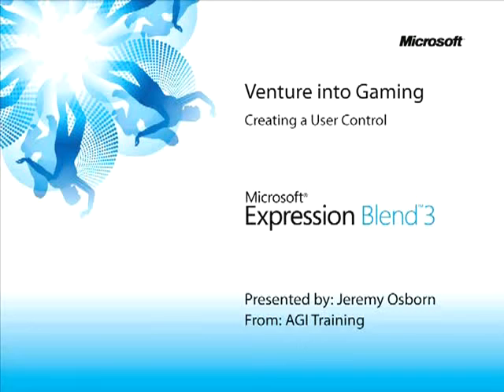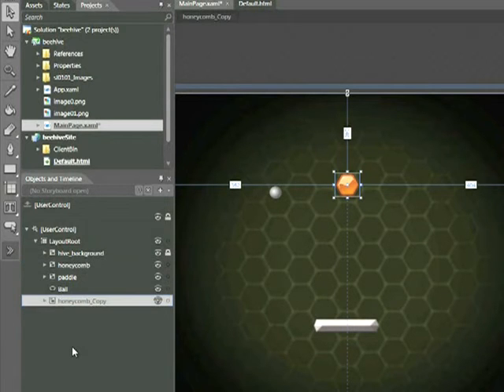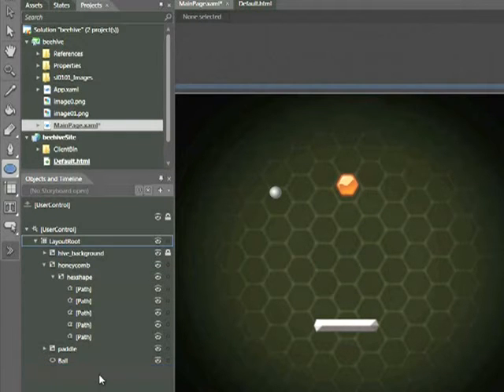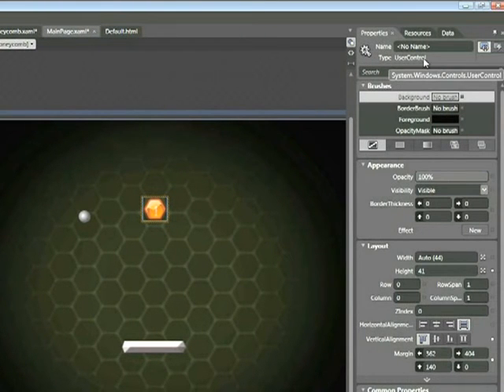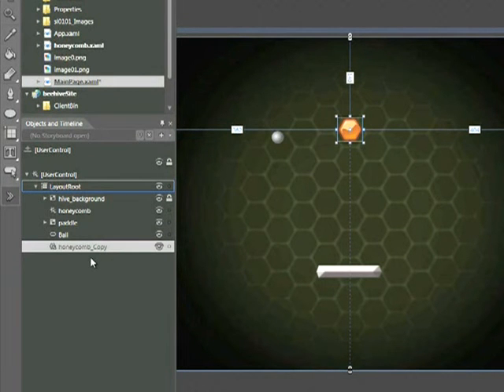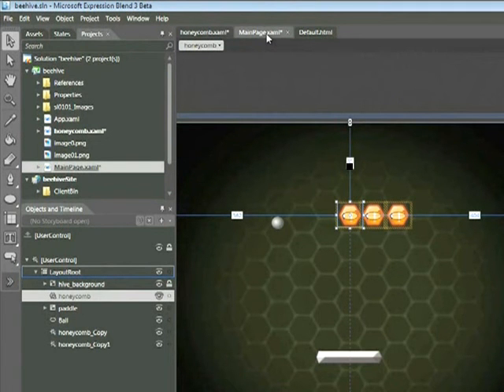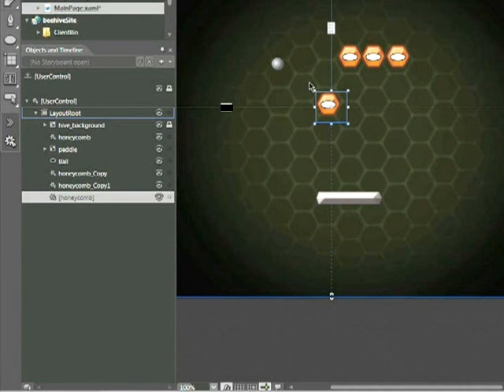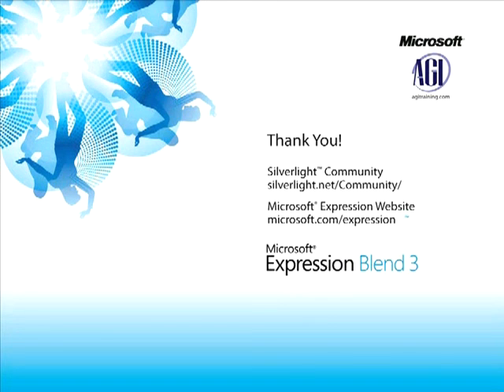Creating a User Control with Expression Blend 3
Learn how to define, edit and create multiple instances of a User Control.